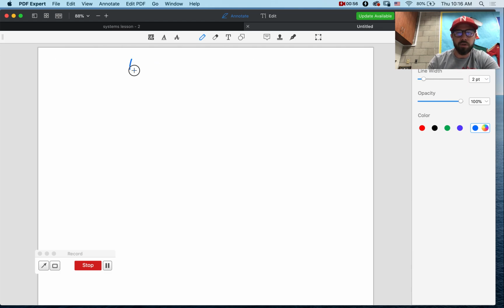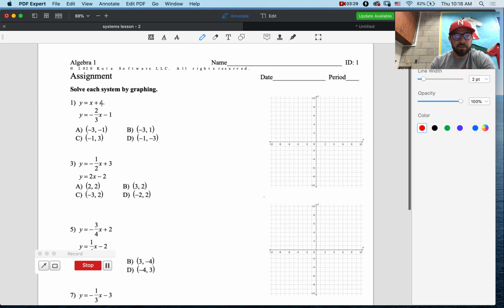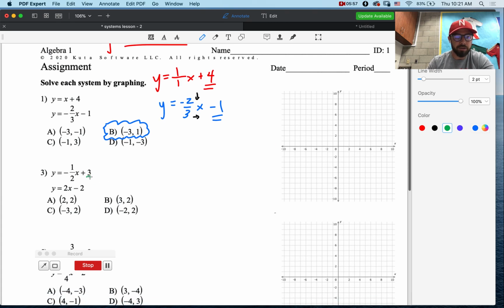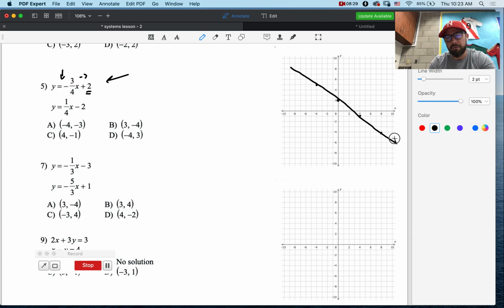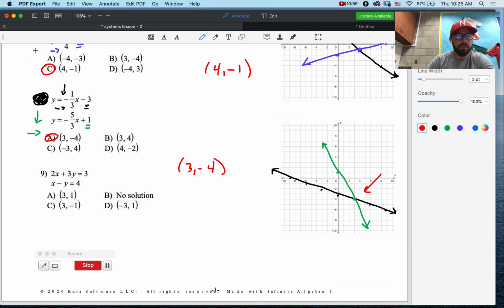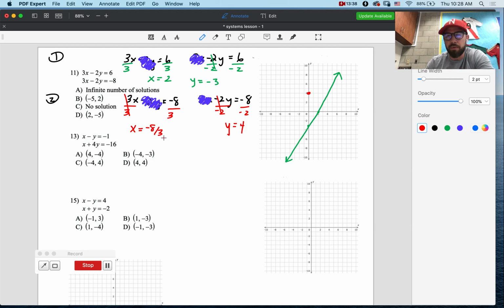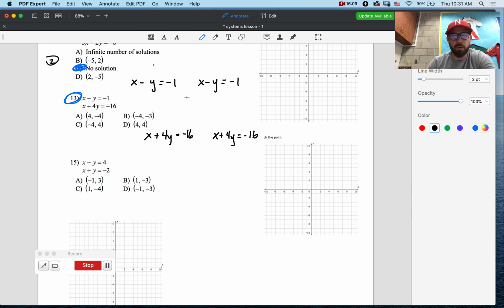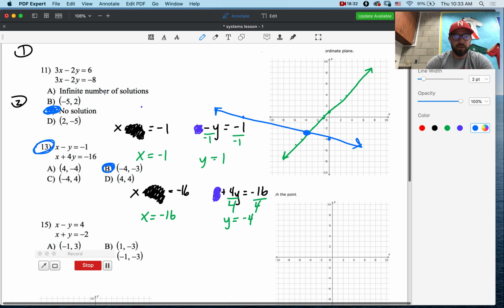Lesson 23 (Nov 3/4)